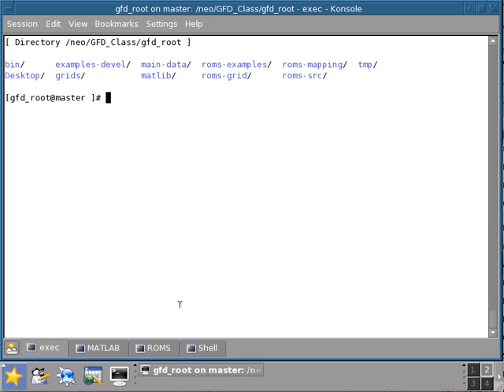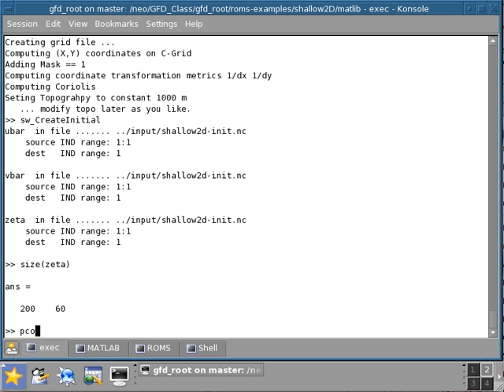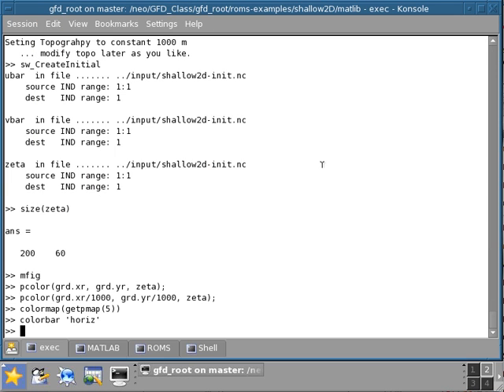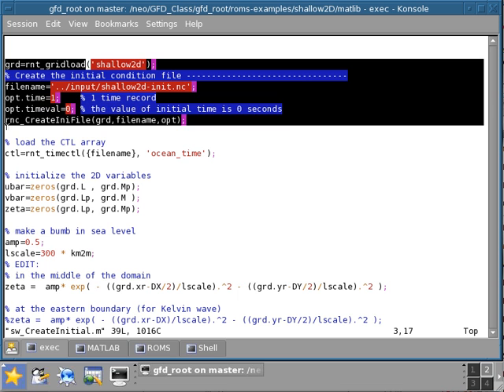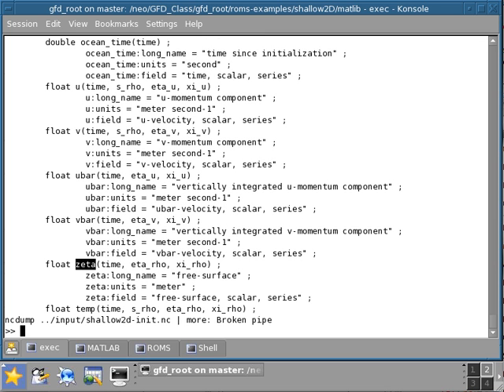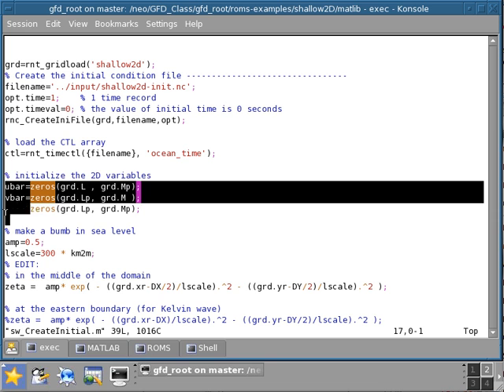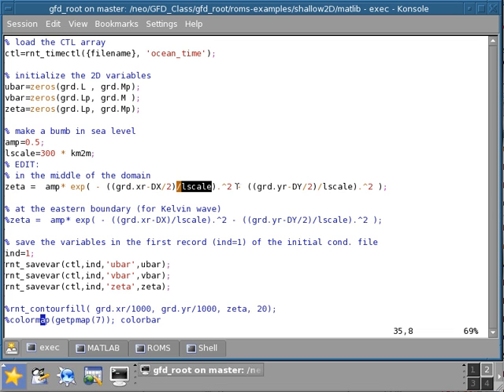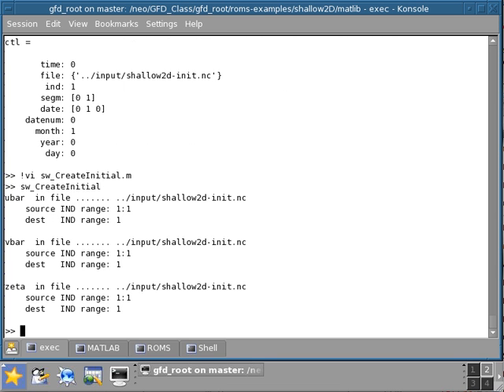sw create ini